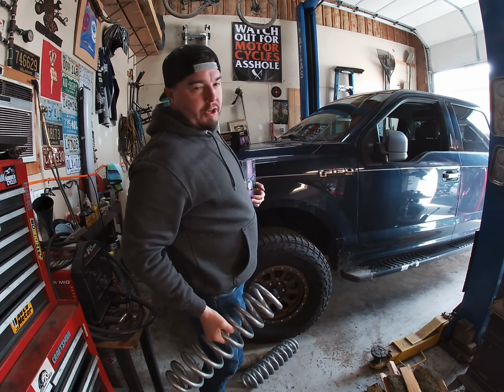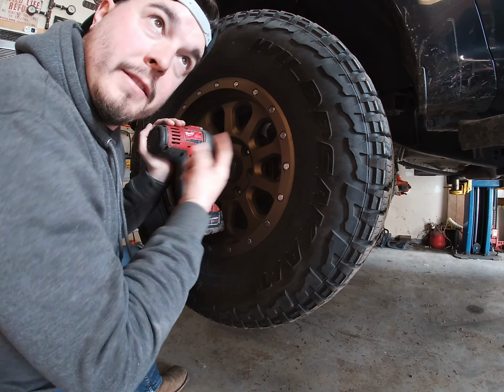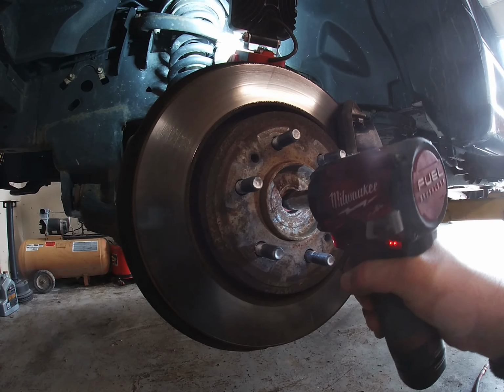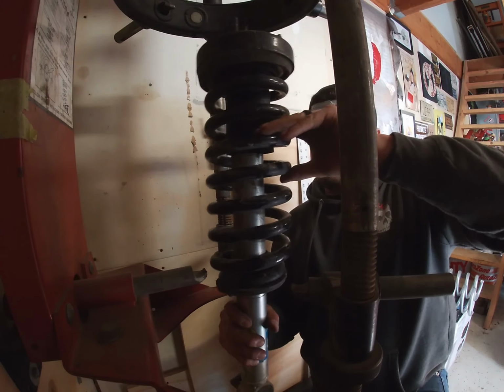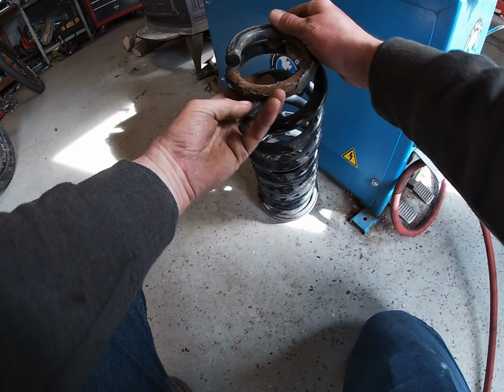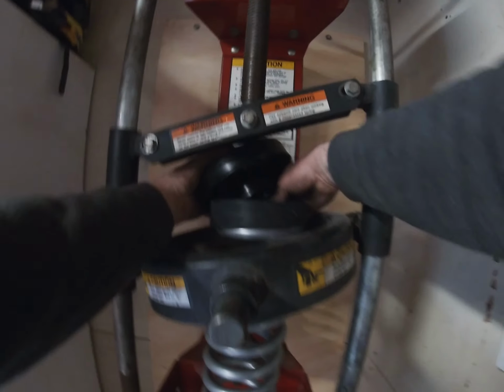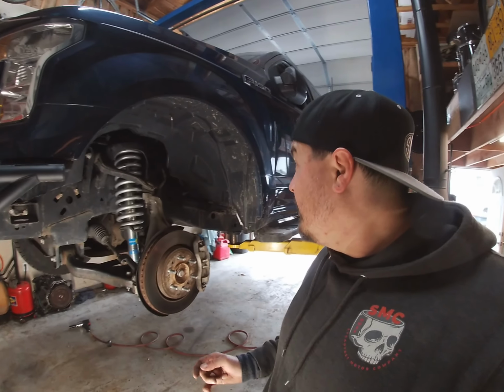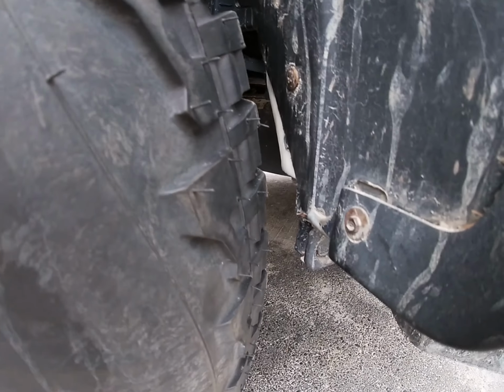Installing Eibach lift springs and Bilstein shocks on my 2016 Ford F150 FX4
Installing Eibach lift springs and Bilstein shocks on my 2016 Ford F150 FX4, I gained 1 whole inch

SMOKE TIRES NOT METH Hoodie in available at STEADFASTMOTORCO.com

Follow ​⁠@SteadfastMotorCo.  on instagram, FB, and TikTok